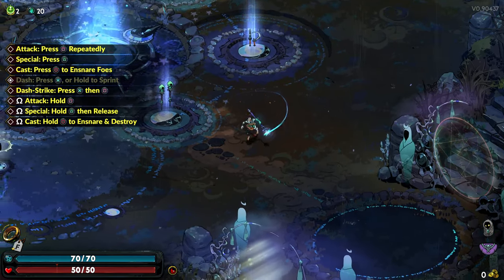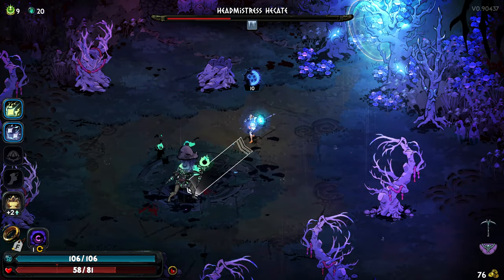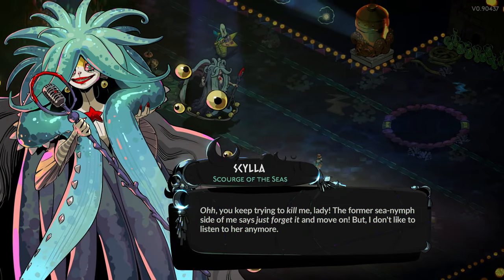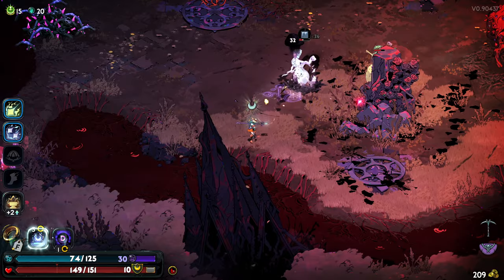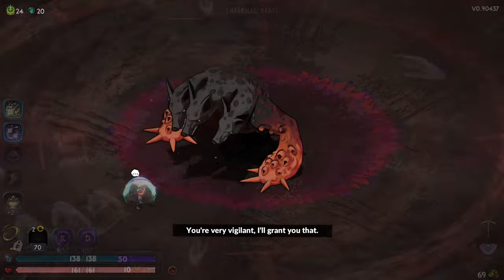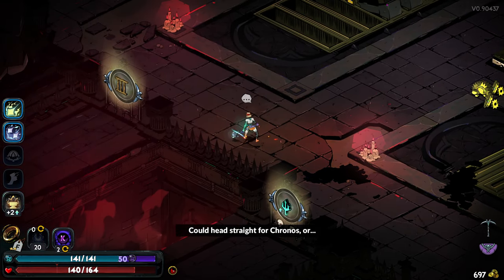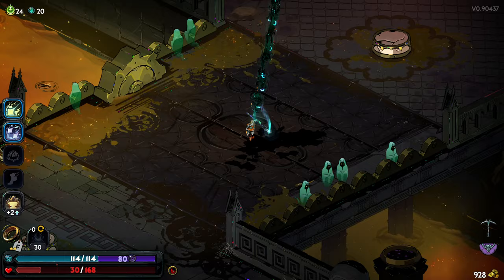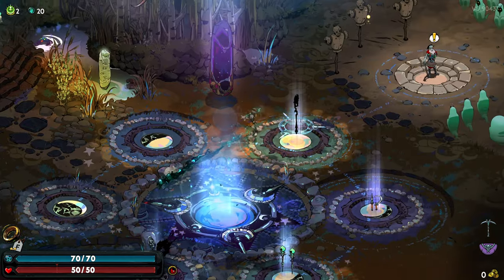Chronos Has Come and he is POWERFUL!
Hades 2 has you play as the immortal Princess of the Underworld, you'll explore a bigger, deeper mythic world, vanquishing the forces of the Titan of Time with the full might of Olympus behind you, in a sweeping story that continually unfolds through your every setback and accomplishment.

Infuse your legendary weapons of Night with ancient magick, so that none may stand in your way. Become stronger still with powerful Boons from more than a dozen Olympian gods, from Apollo to Zeus. There are nearly limitless ways to build your abilities.